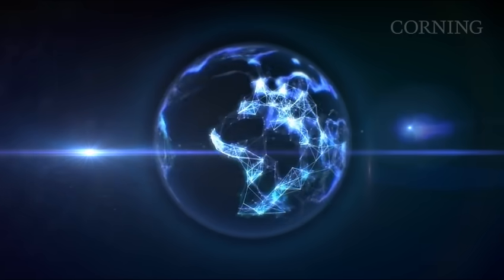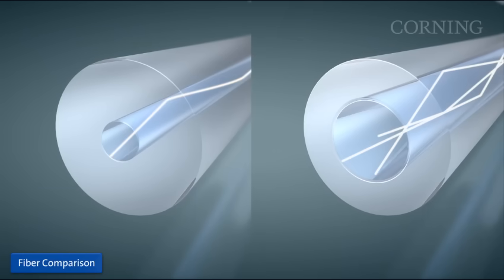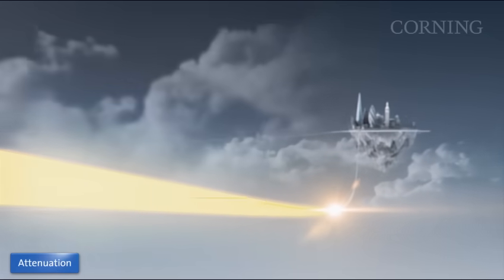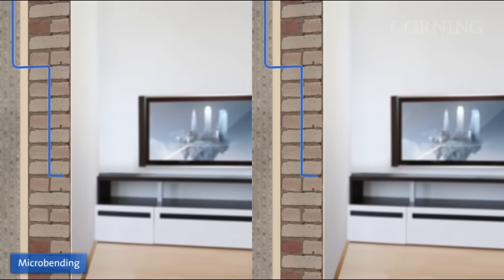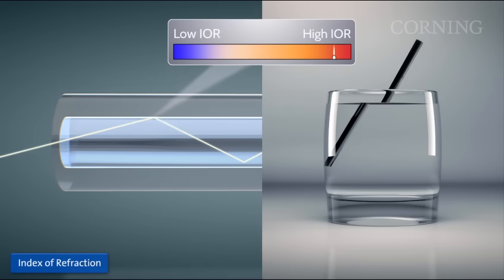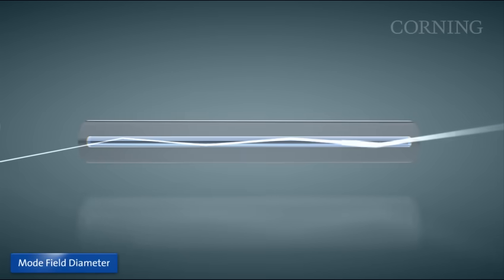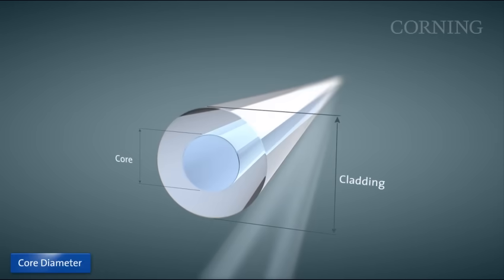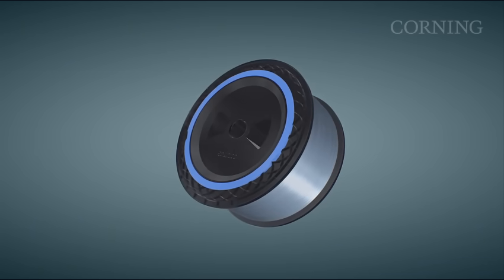Fiber 101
Short tutorial detailing the basics of optical fiber, its composition and its capabilities.